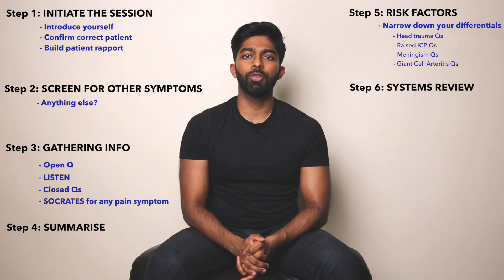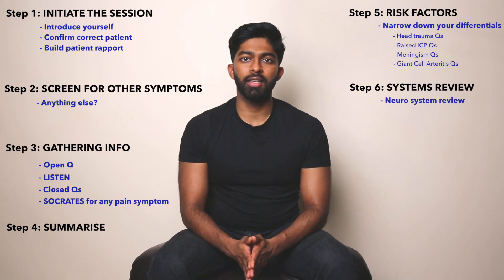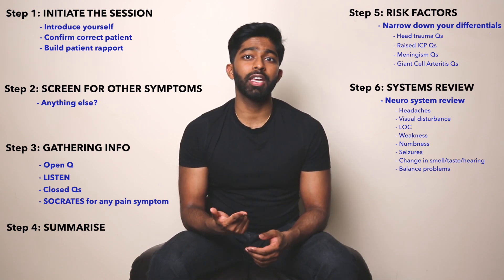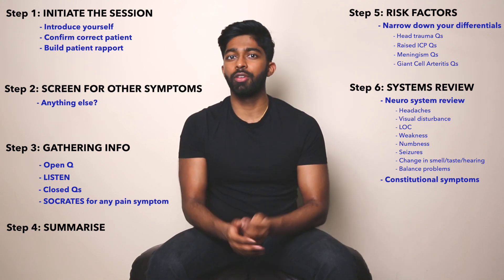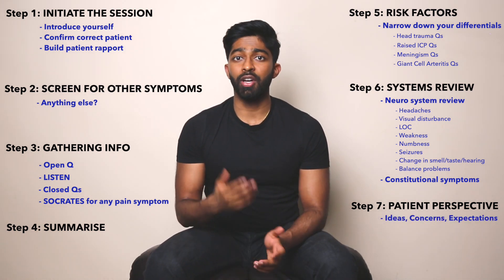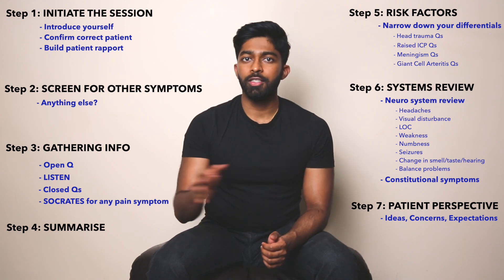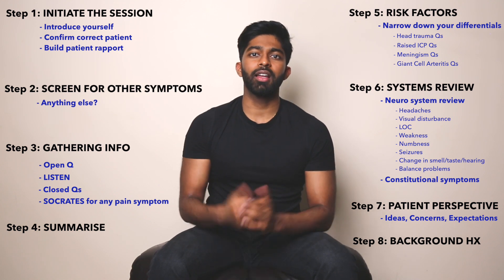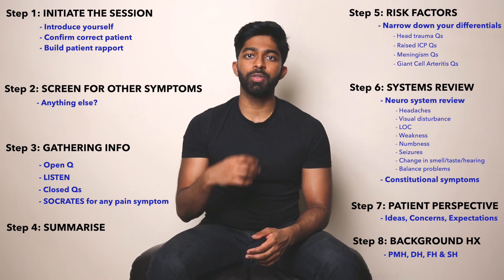OSCE History Taking - FOCUSED NEURO HISTORY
For everyone struggling with history taking! :)

To save you some time:
00:00​ - Intro
00:35 - Focused neurology history
06:44​ - How to present your history
07:55​ - Case 1: Subarachnoid haemorrhage
09:18​ - Case 2: Transient ischaemic attack
10:52 - Case 3: Giant cell arteritis
12:19 - Case 4: Meningitis

Who am I? My name is Arun, I’m a junior doctor working in London and graduated from Cambridge University. I’ve helped 100s of students over the last 10 years or so get into med school with things like personal statements, picking uni choices, the UCAT & BMAT exams and medical school interviews. I was the lead UCAT & BMAT tutor for Kaplan Test Prep for 5 years and helped write their materials. I started up a company called Easy Medical Interviews to help students for their medical school interviews. I’ve decided to put all my experience over the years onto Youtube now so its completely free for you guys and hopefully you find it useful!